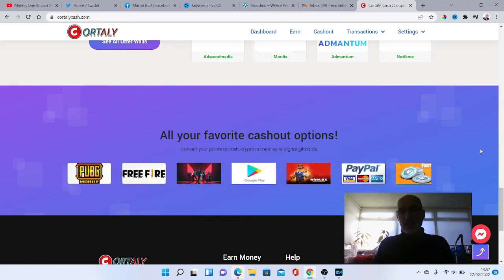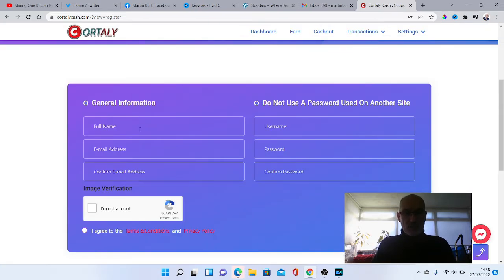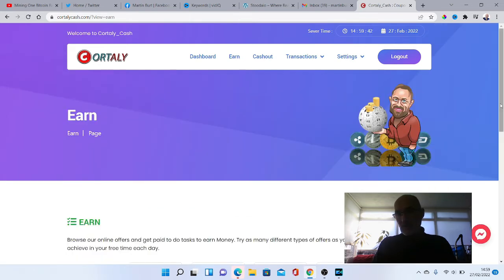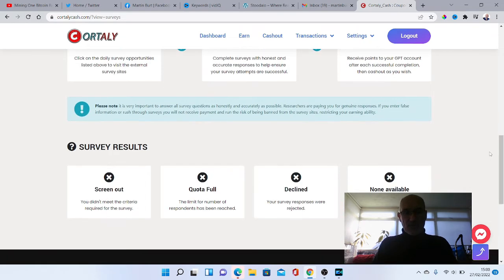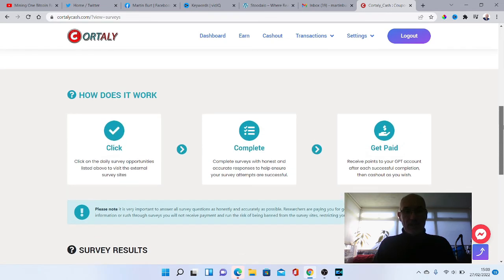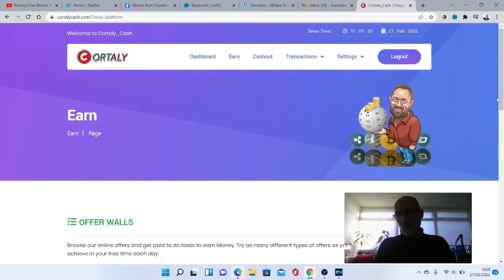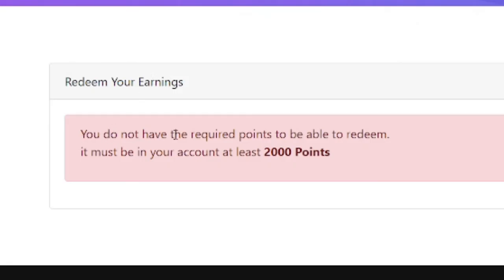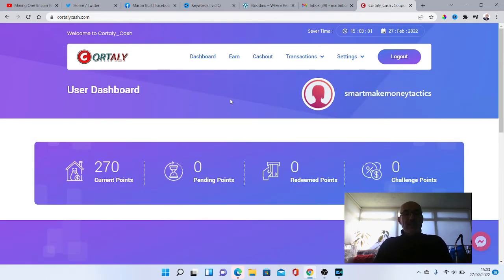Cortaly Cash Review - Make Money and Crypto Doing Simple Tasks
Discover how easy it is to make money and crypto using Cortaly Cash. This full and honest Cortaly Cash Review shows you how to get started in just a few clicks.

Best Resources